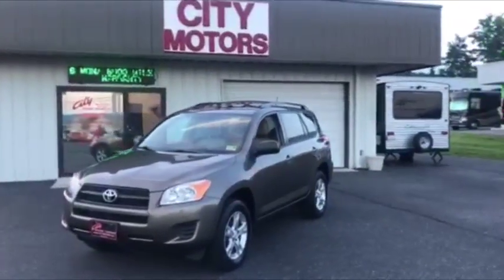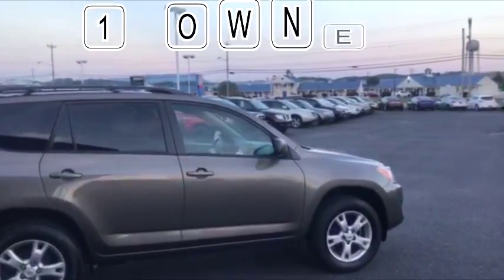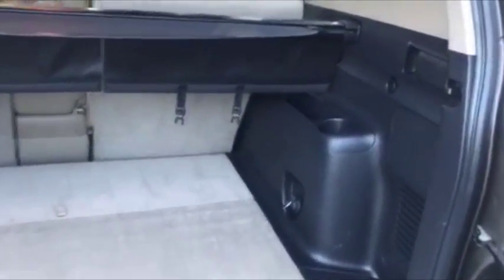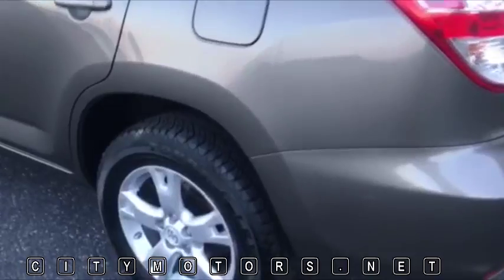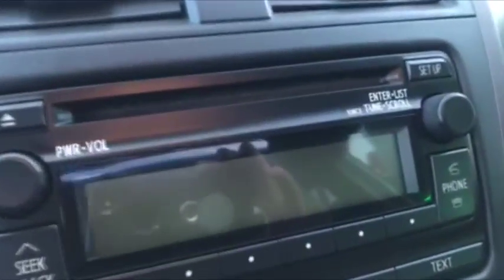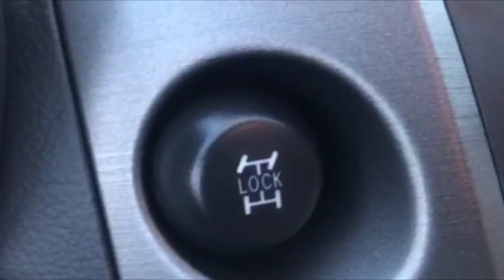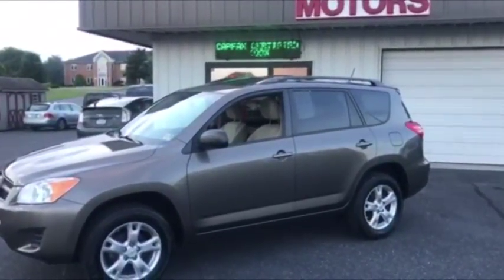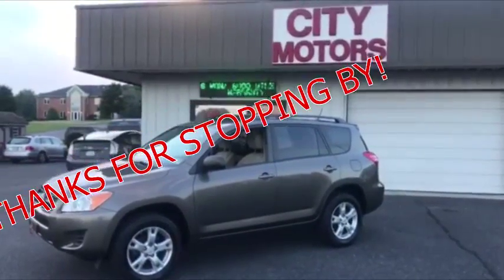1928A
2012 Toyota Rav4!
Very clean 1 OWNER Rav that has been very well maintained! The Rav is one of the best SUV's in this class. It leads in durability, reliability, safety and resale! It is very efficient yet very roomy. You get tons of storage space and lots of passenger space and comfort. This Rav comes with all power options, cruise control, alloy wheels, AWD, luggage rack, keyless entry, Bluetooth and more! Do not miss this very affordable one owner Rav!